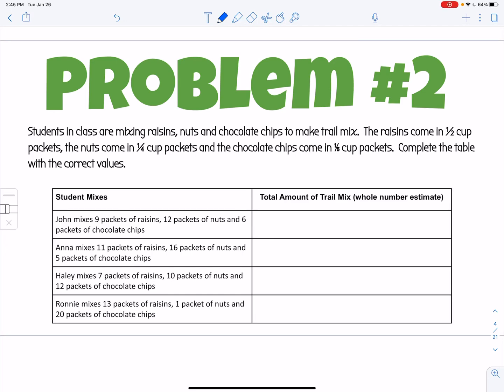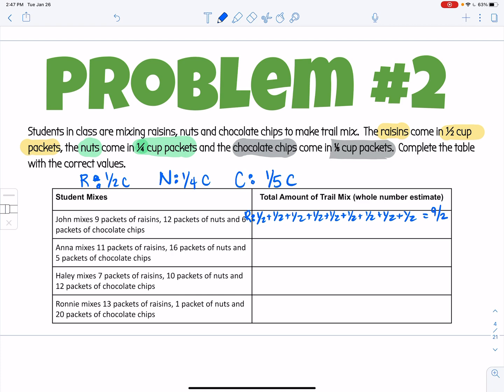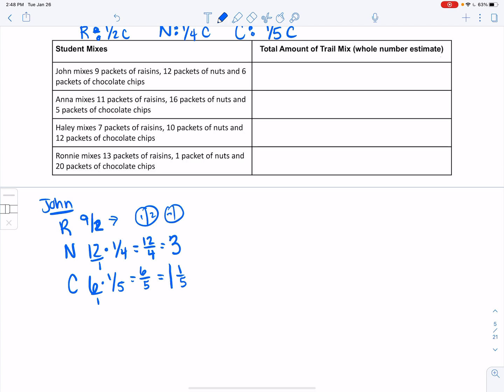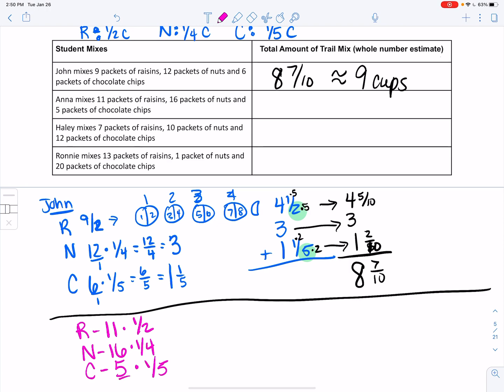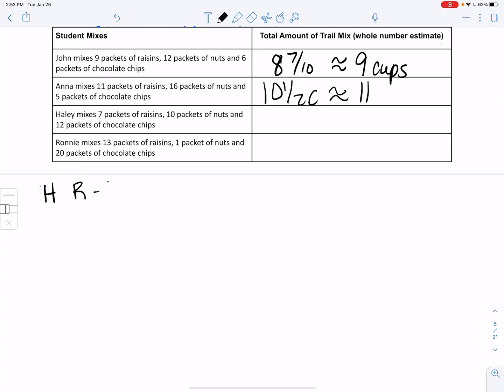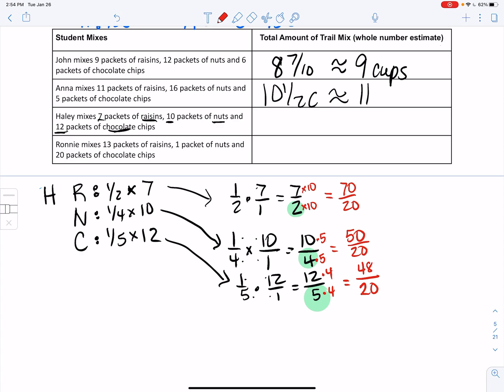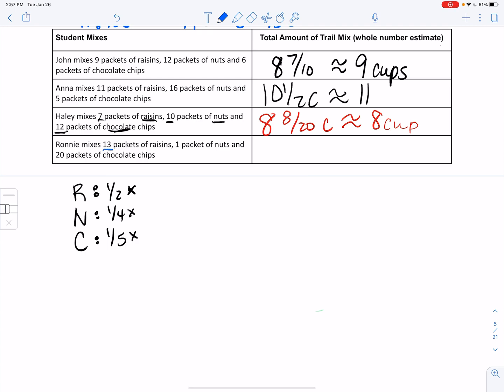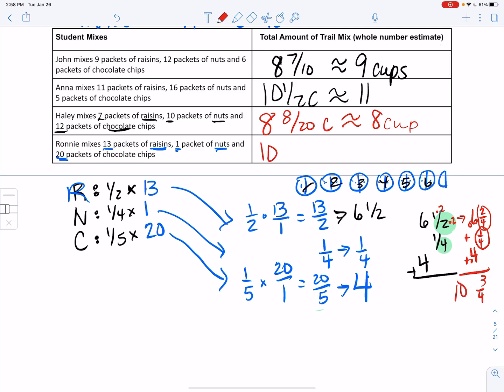Unit 3 & 5 Study Guide #2